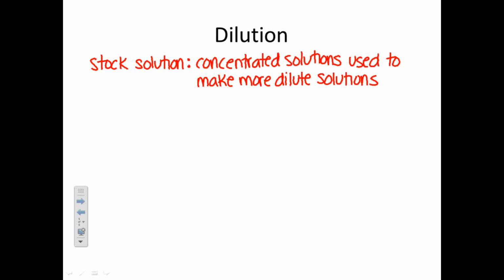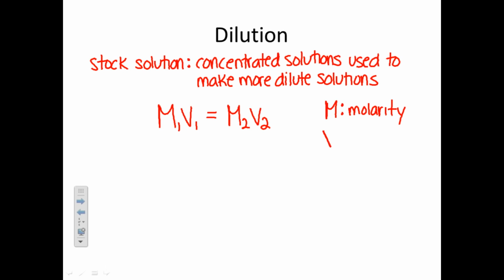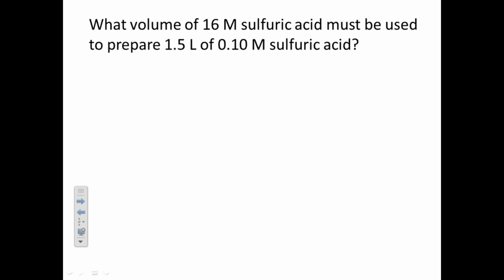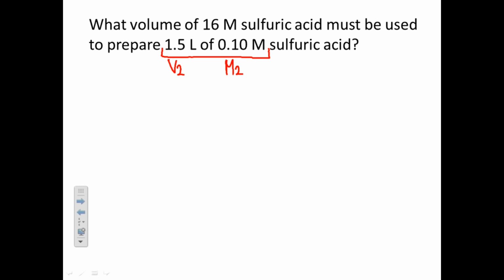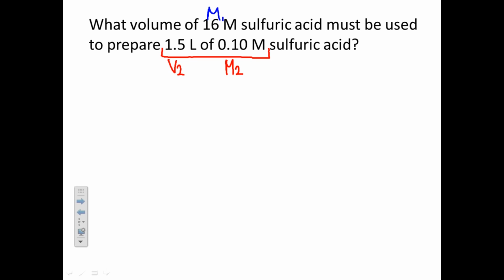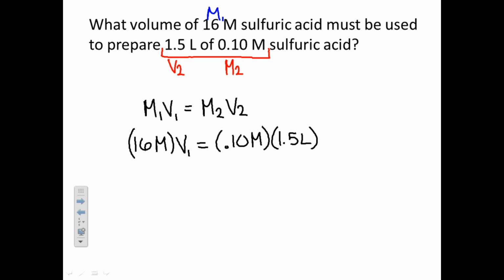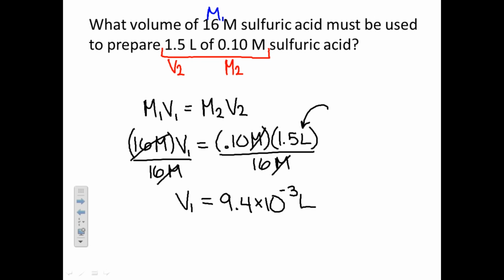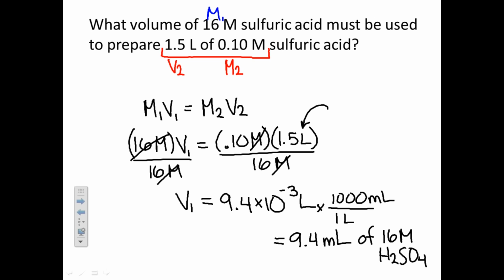濃度稀釋計算3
TRIMMED BY Tracy Wazenegger